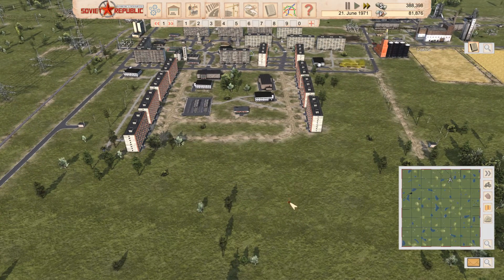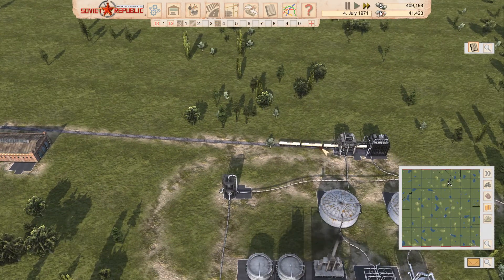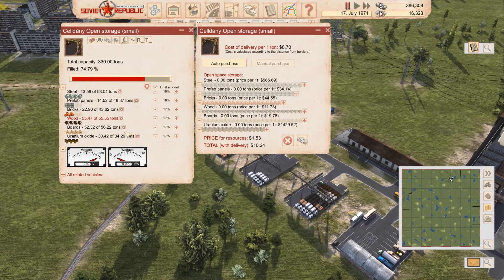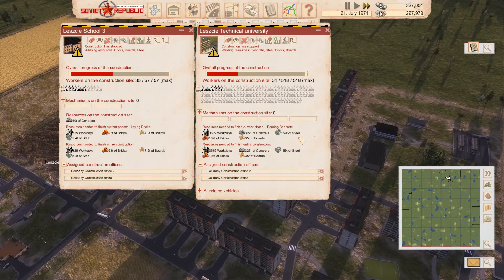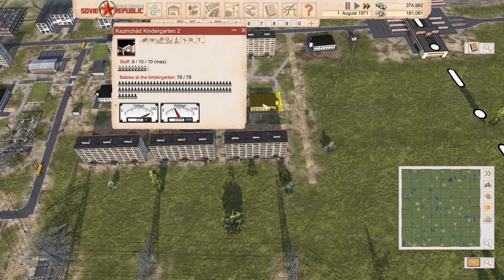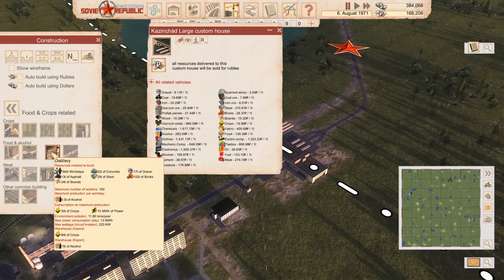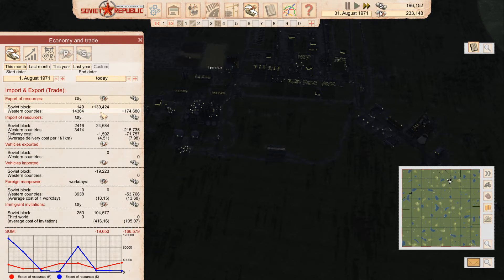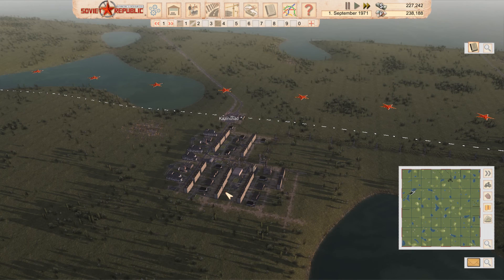Workers & Resources: Soviet Republic - #8 - Balancing Currency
Whereas my dollars are looking good, my rubbles are going down fast. Can I balance this out?

Colonel Brendryen
Colonel Metzger
Colonel Westover

Major Weber
Major Moleemann
Major Chung
Major Duck
Major Zeeshan
Major Grindley
Major Wenke
Major Adams
Major JFHeasy
Major DeLuce
Major Aura
Major Vikesh
Major Smith
Major LLC_LLB
Major Chester
Major Porkibus
Major AdmiralKaizer
Major Beerdrinker

Captain Pulliam
Captain Morscher
Captain Iceman
Captain Martinez
Captain Ethanol87
Captain Dave
Captain Christensen
Captain Braugh
Captain Karuppiah
Captain Dalbhuie
Captain Kierdan
Captain Maverick

Cheers,
Stealth